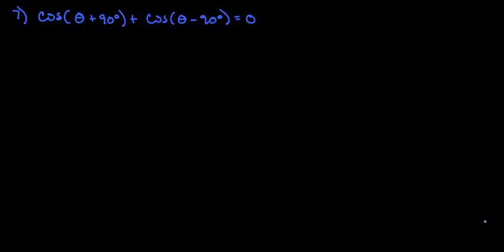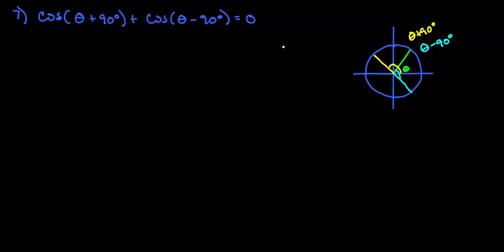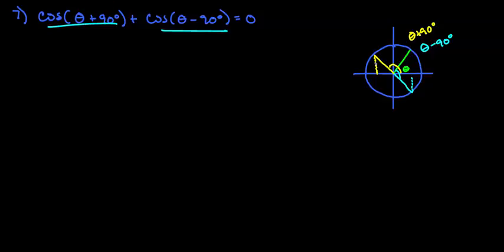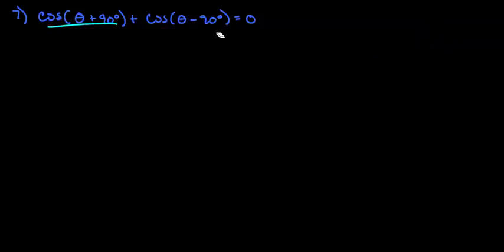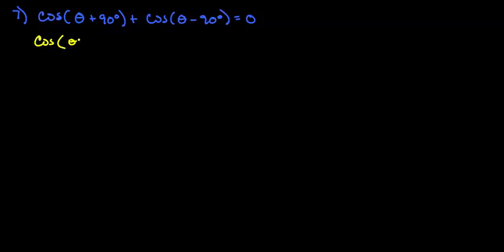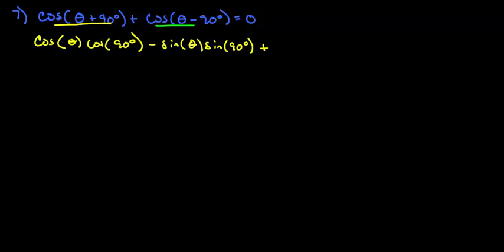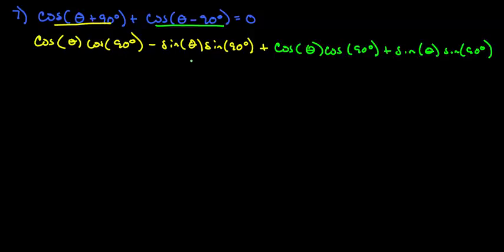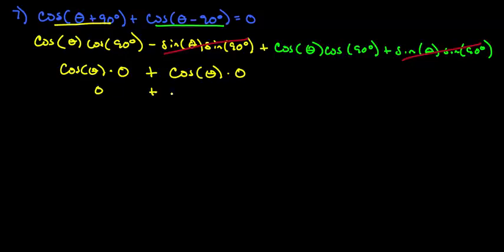Proving Intermediate Identities Exercise 10 20121073